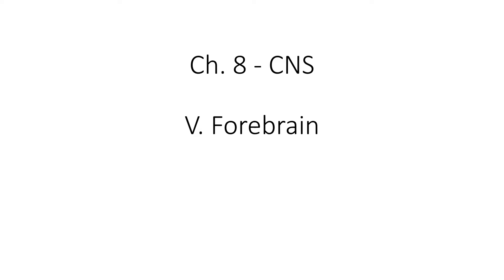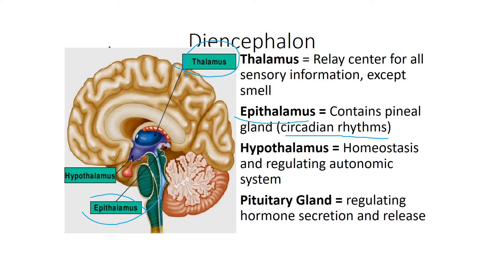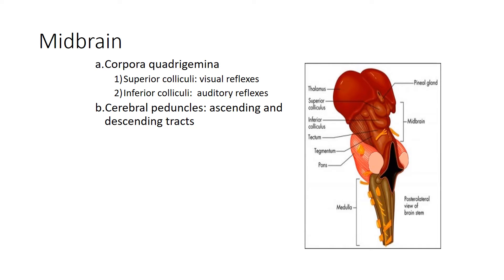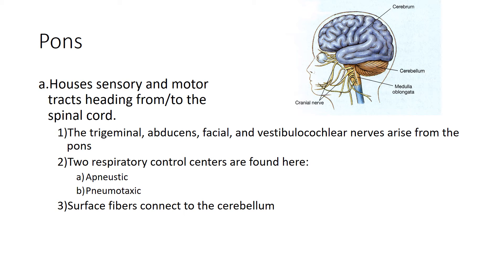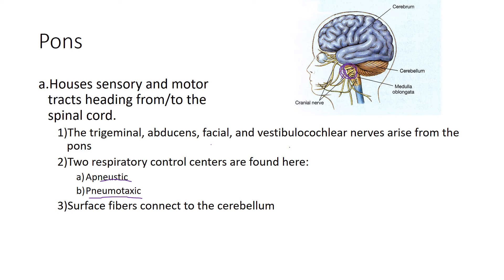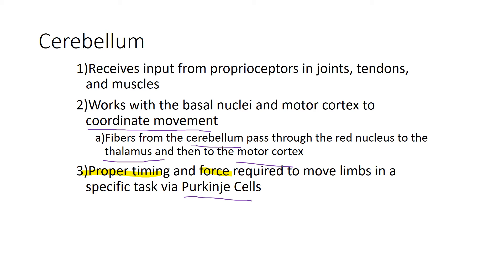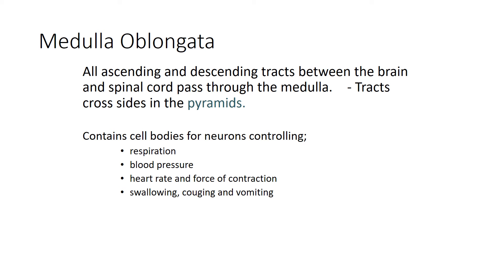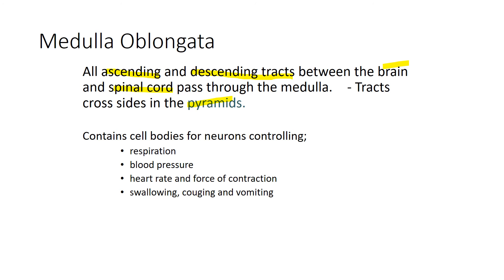Brain physiology - Forebrain